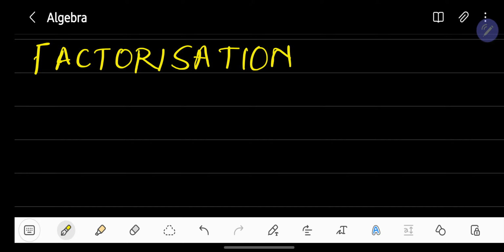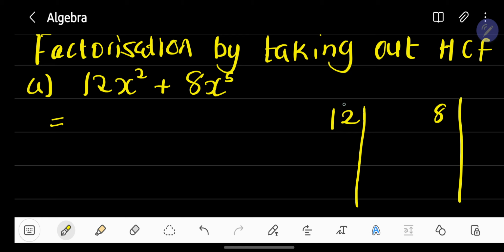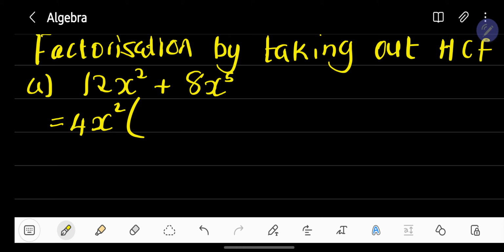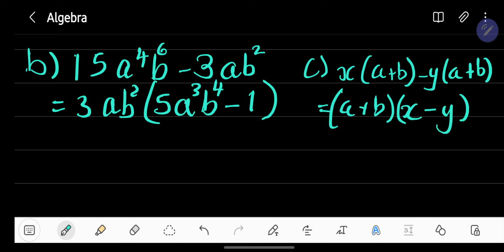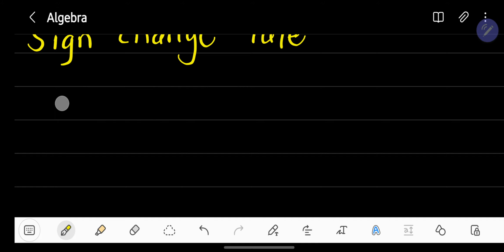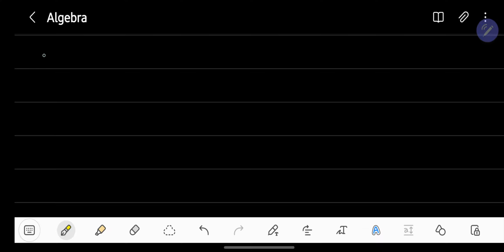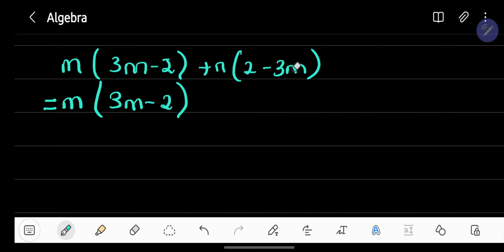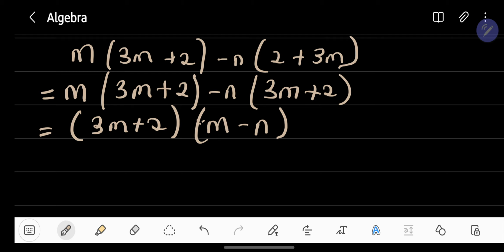23 August 2023